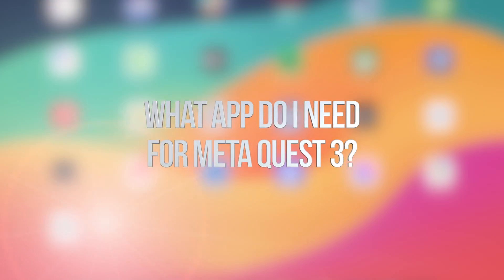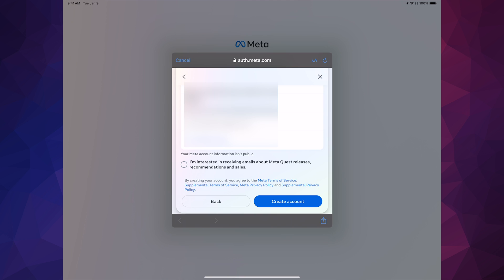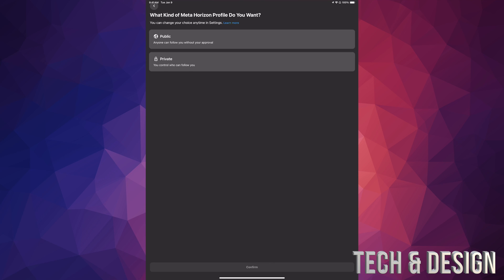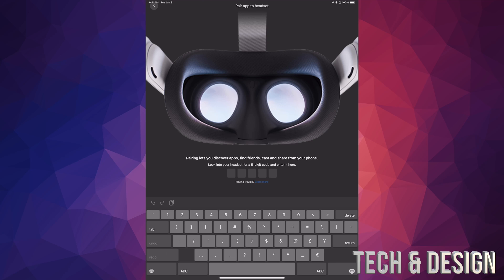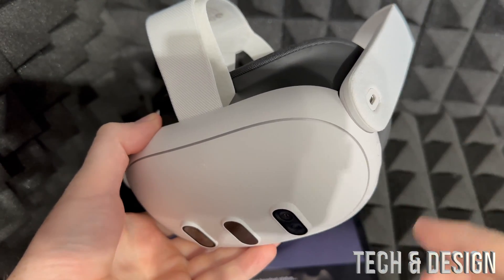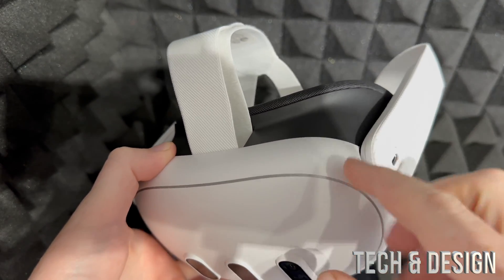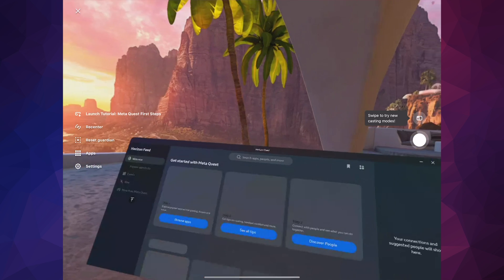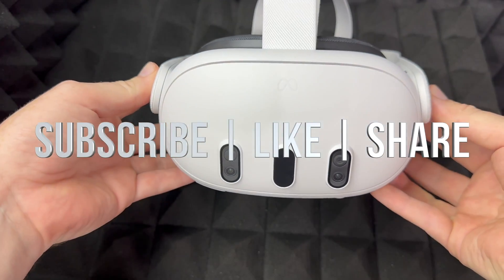What App do I need for Meta Quest 3?